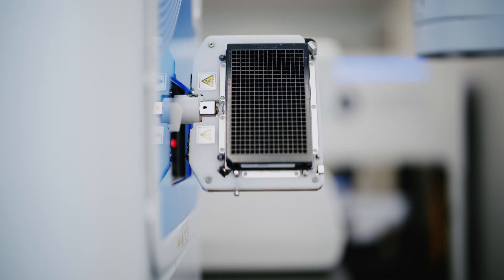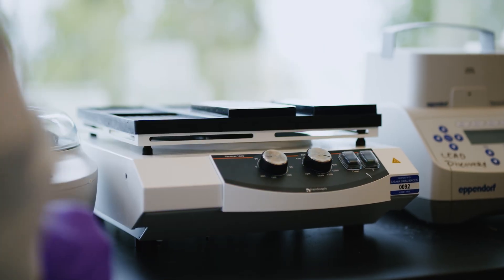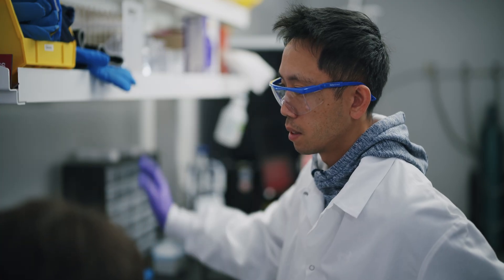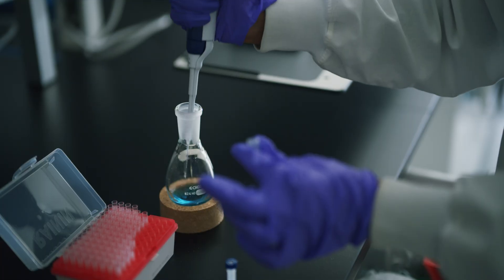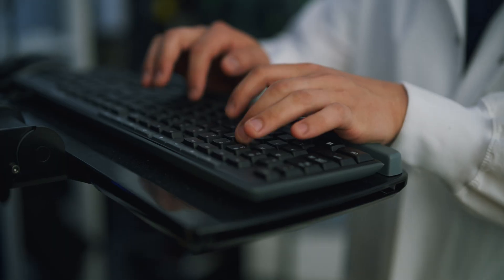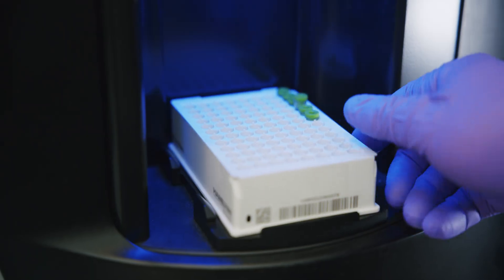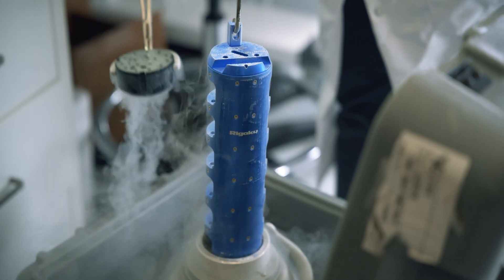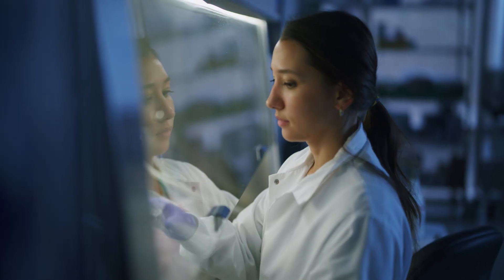IDEAYA Biosciences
Improving Lives Through Transformative Medicines...At IDEAYA, we are driven by science, innovation, and a commitment to improving patient lives.  Learn more about our work and teams.